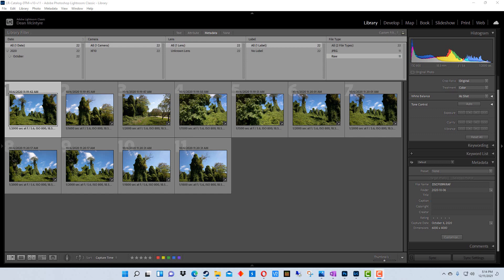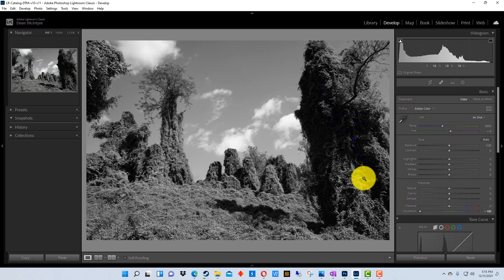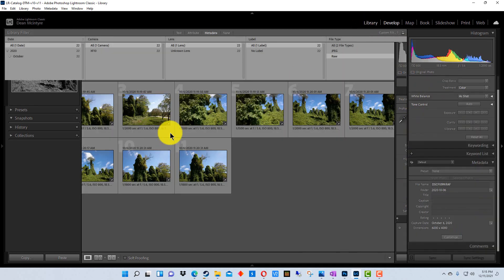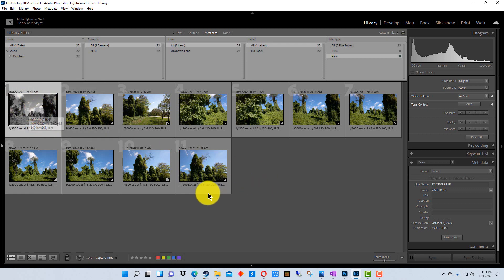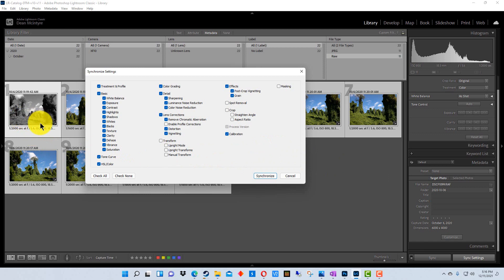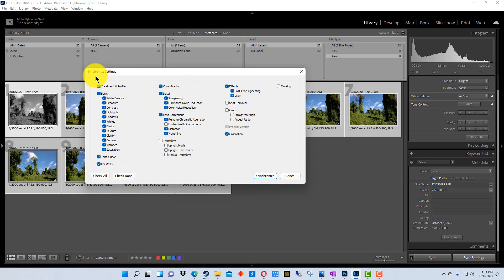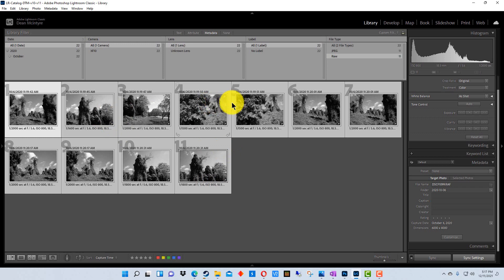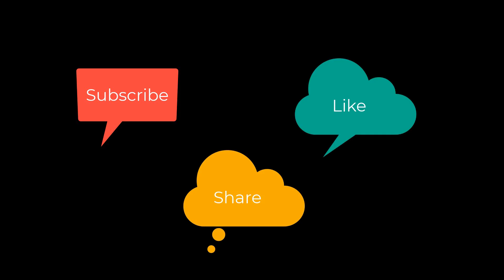Adobe Lightroom - How to Apply Settings to Multiple Photos in Lightroom